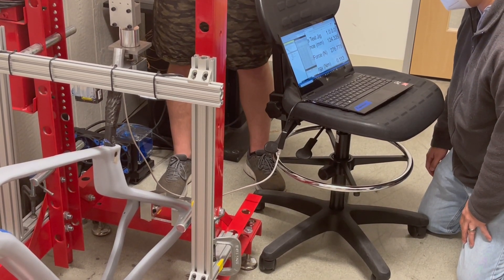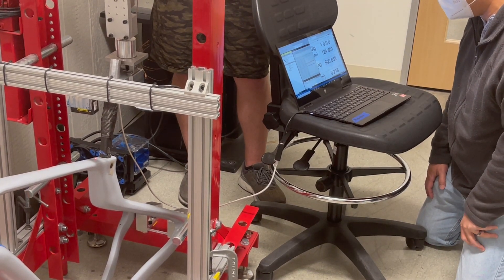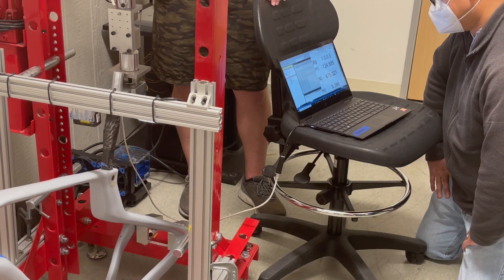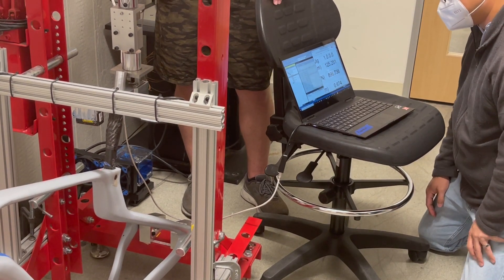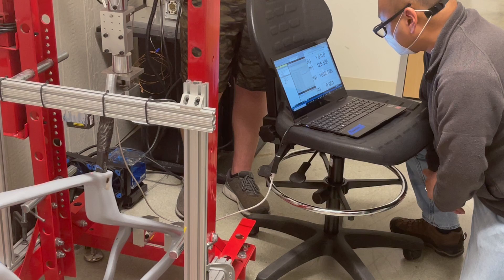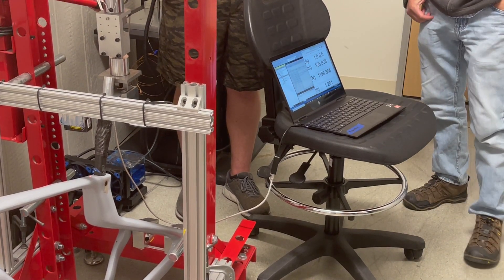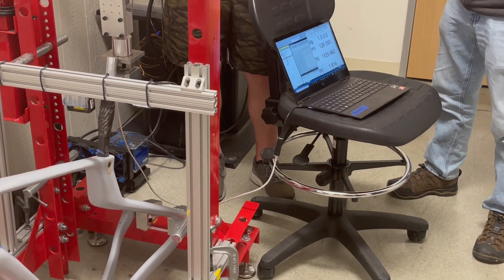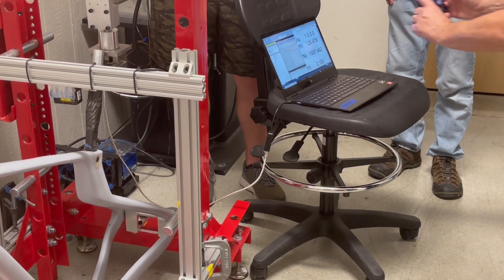Superstrata Frame Testing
The rig is set up to test the strength of the frame. It will apply pressure on to the seat post area to see how much force that area can withstand without a seat tube.

The frame passed the 1,500N (337 lbs force or 153kg force) without a hitch.